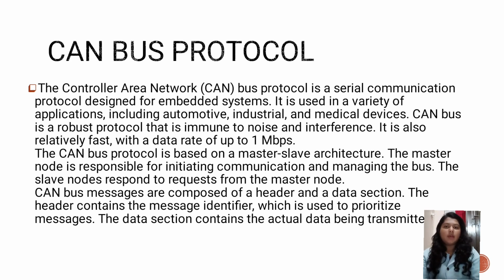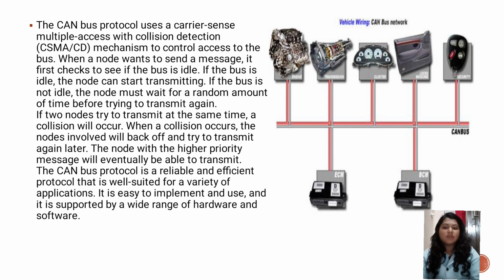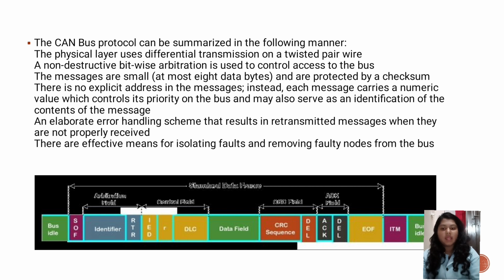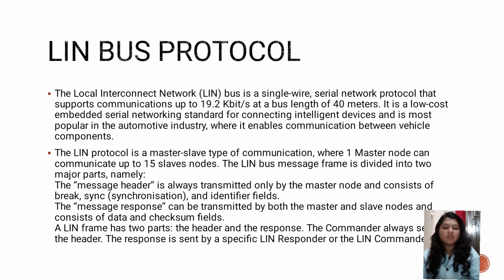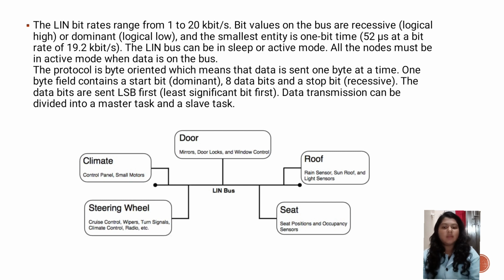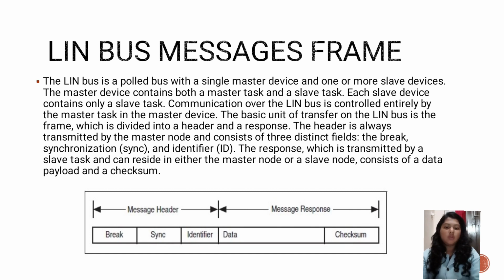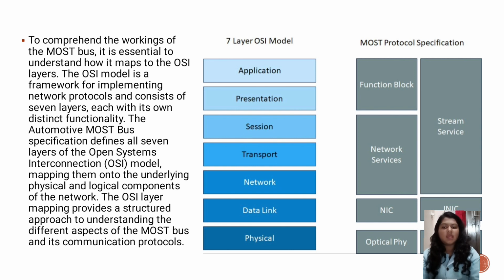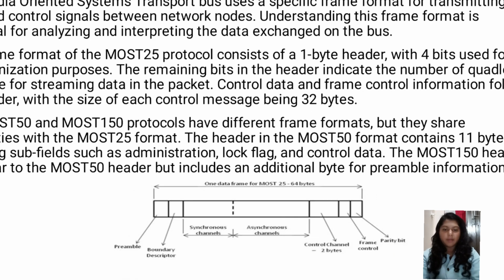Automotive electronics protocols(ass-02)